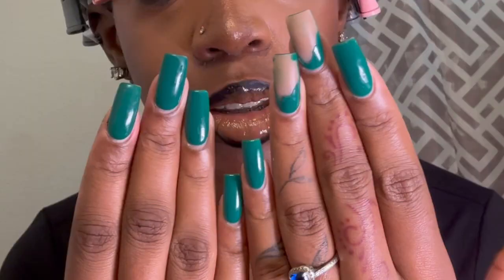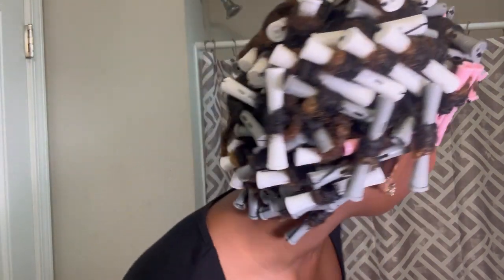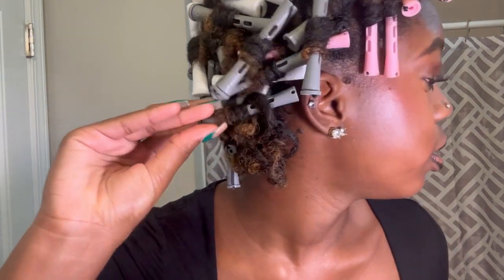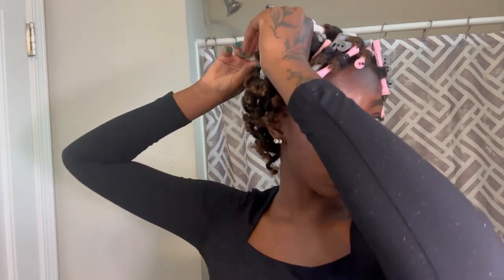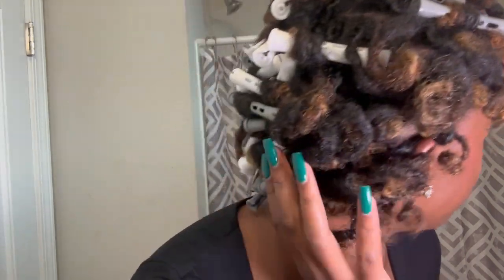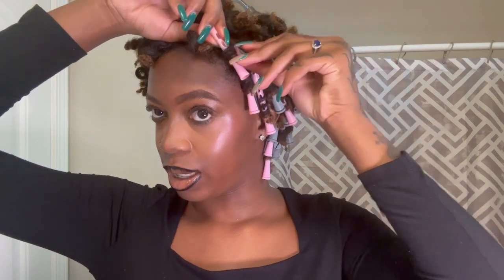11 Months Loc Update! Perm Rods Set on Locs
I’m currently working on a new intro so excuse that lol.

Support my business:
Oui, Love – Oui, Love Hair